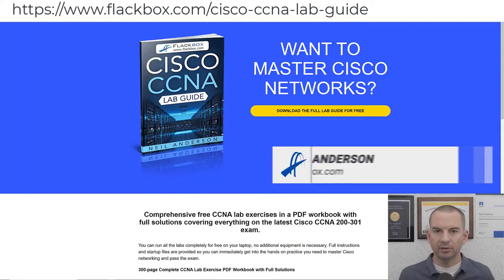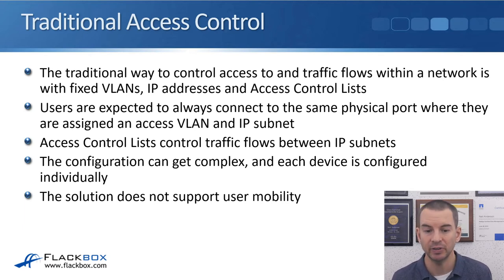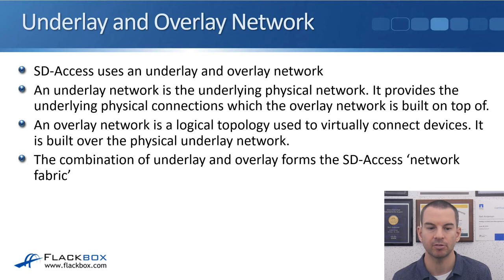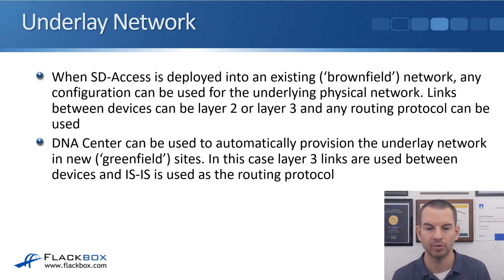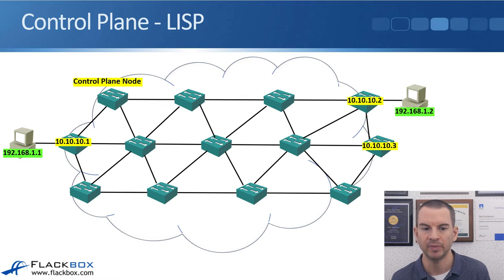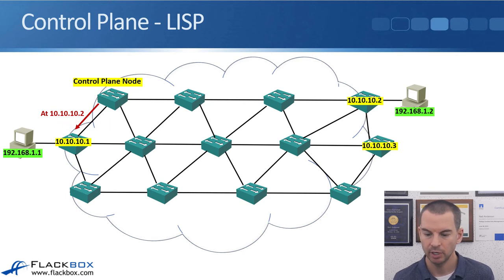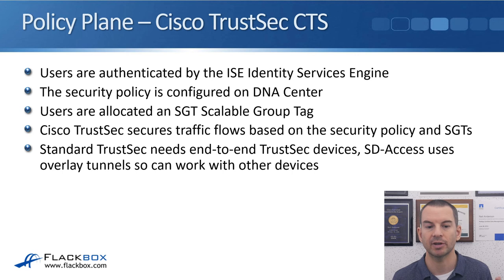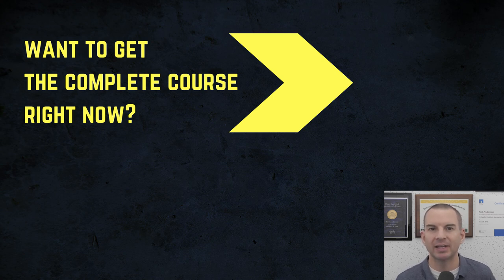Free CCNA 200-301 Course 38-12: Cisco SD Access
I explain Cisco SD Access in this video.

Thanks!
Neil